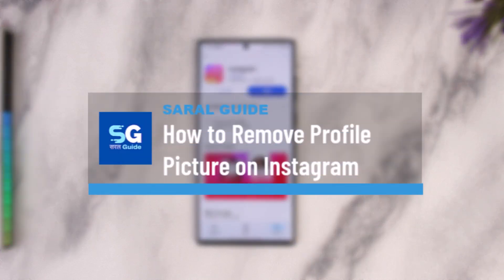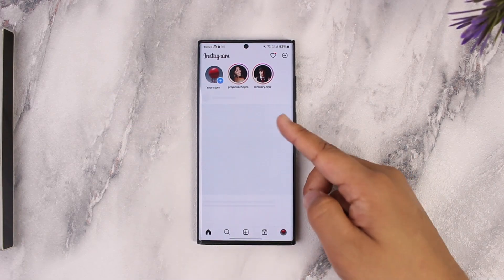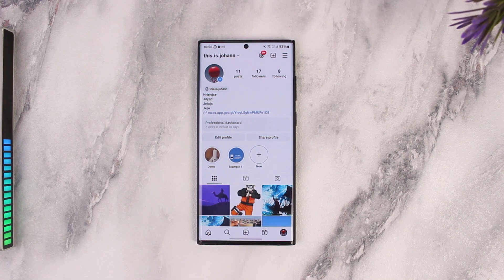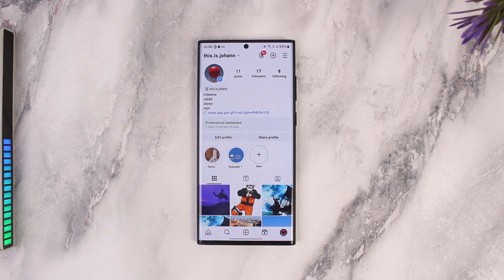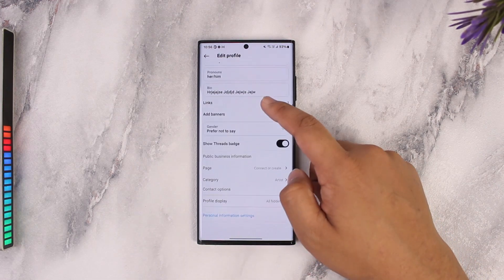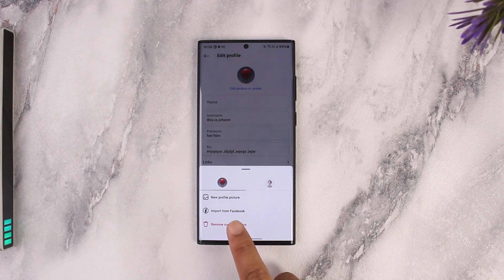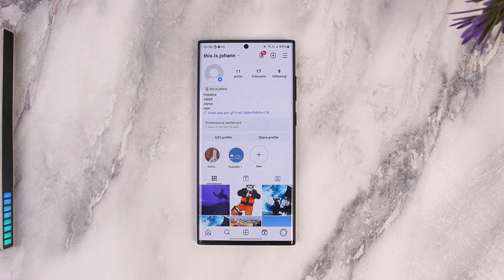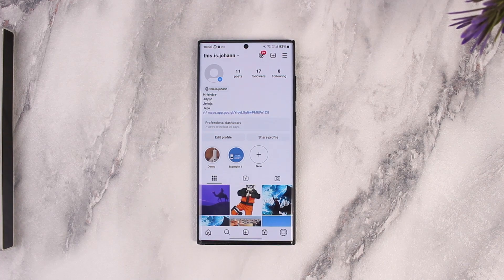How to Remove Profile Picture on Instagram !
If you want to remove your profile picture on Instagram, the process is simple. This option is useful when you want to revert to the default blank avatar or simply no longer wish to display a profile picture.

To start, open the Instagram app and navigate to your profile by tapping the profile icon in the bottom right corner. Once you’re on your profile page, tap the "Edit Profile" button located beneath your bio.

In the "Edit Profile" menu, tap on "Edit Picture or Avatar" at the top of the screen. Here, you will see the option labeled "Remove Current Picture." Tap on it, and your current profile picture will be removed, reverting to the default blank avatar. Your profile will no longer display a profile picture.

This method works whether you currently have a photo or an avatar set as your profile picture. You can always upload a new profile picture by repeating the process and selecting a different image.

Timestamps:
0:00 Introduction
0:01 Overview of Removing Profile Picture
0:06 Launching the Instagram App
0:10 Accessing Your Profile
0:21 Tapping "Edit Profile"
0:26 Selecting "Edit Picture or Avatar"
0:32 Choosing "Remove Current Picture"
0:40 Confirming Profile Picture Removal
0:45 Conclusion

This guide provides a quick way to manage your Instagram profile settings by removing your profile picture. It’s helpful for users who want a more anonymous presence or simply prefer the default look.